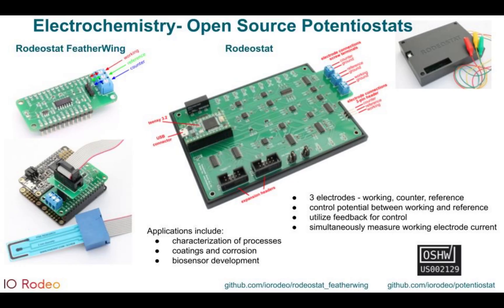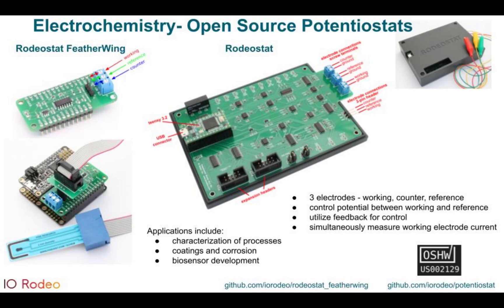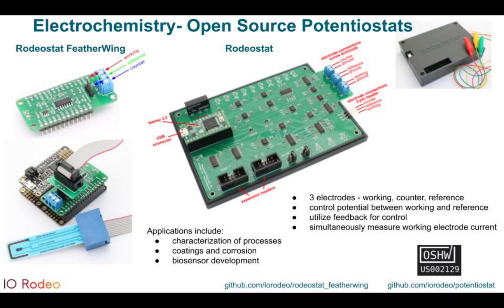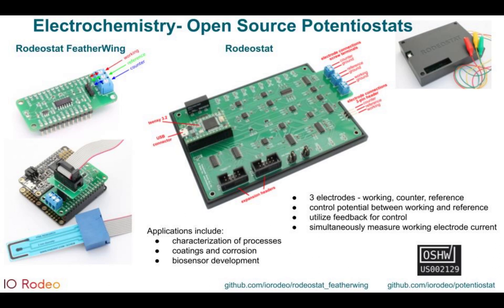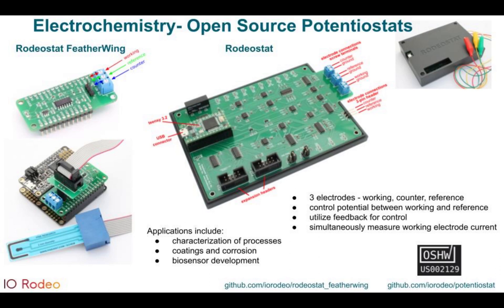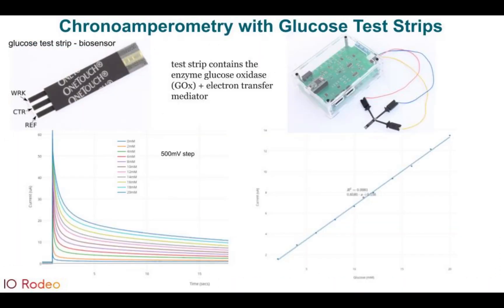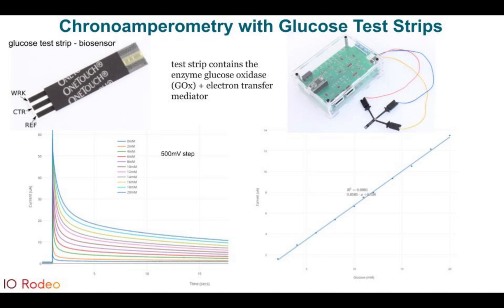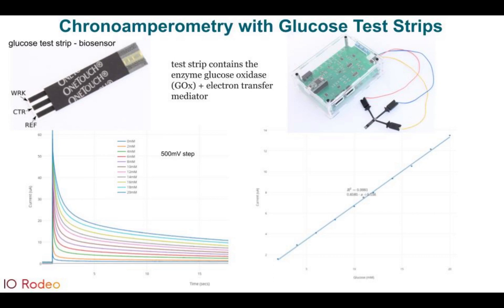Introduction to Rodeostat potentiostats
This video features a short excerpt from a recent presentation. In this 4 min video we present a brief overview of our open hardware electrochemistry tools. This mainly includes our Rodeostat open hardware potentiostat products.